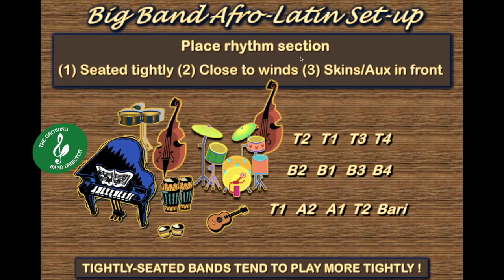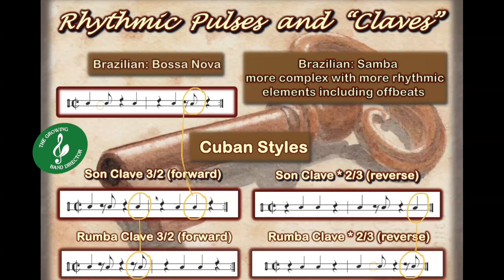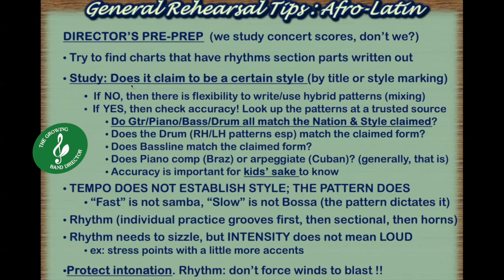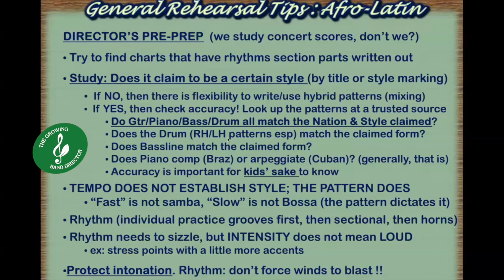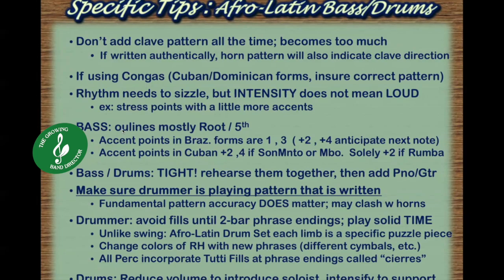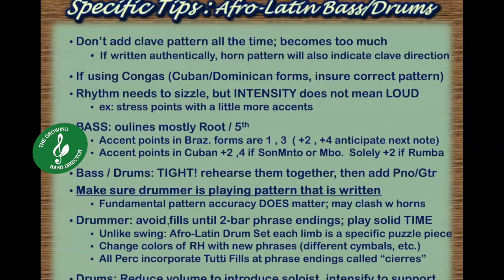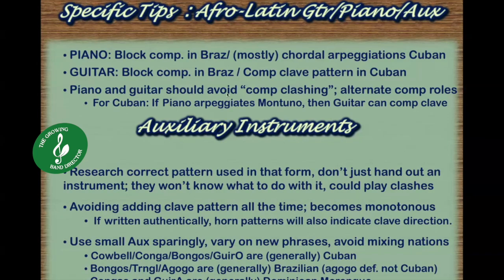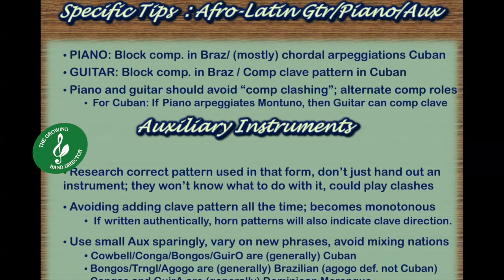194 Merengue/Multi-style Teaching Afro-Latin Jazz Series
Including example charts in each style for your band!  In this series we explore specific styles of Afro-Latin Jazz - what makes them unique and what makes them similar.  Each video has a uniform opening segment general set up, rehearsal techniques, and specifics needed for each style.
Our mission is to share practical  advice and explore topics that will help every band director, no matter your experience level, as well as music education students who are working to join us in the coming years.
If you like what you hear please:
Leave a Five Star Review and
Share us with another band director!